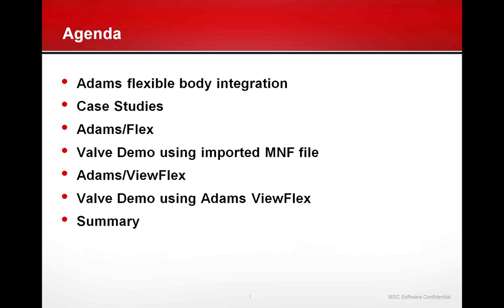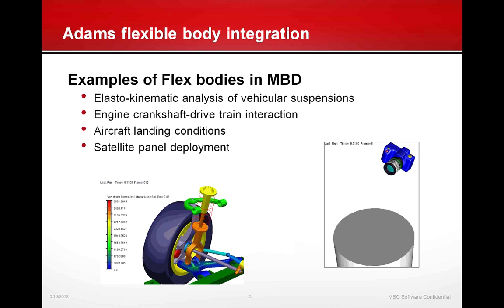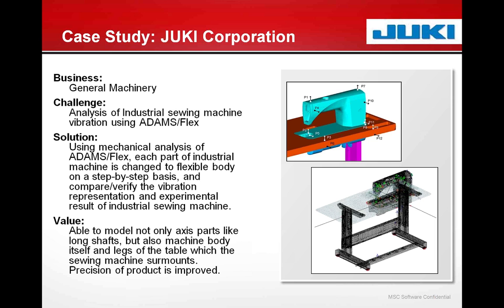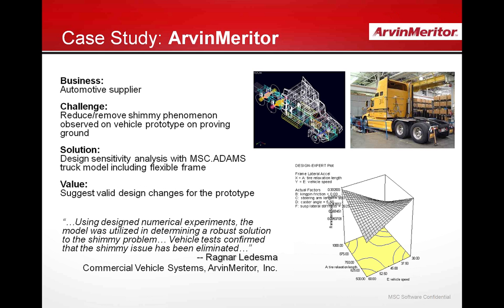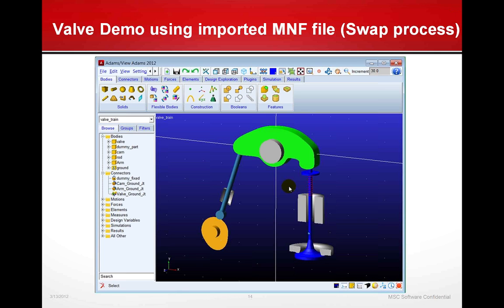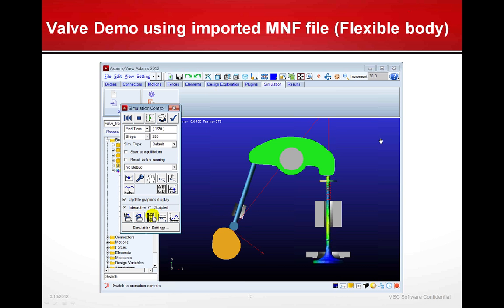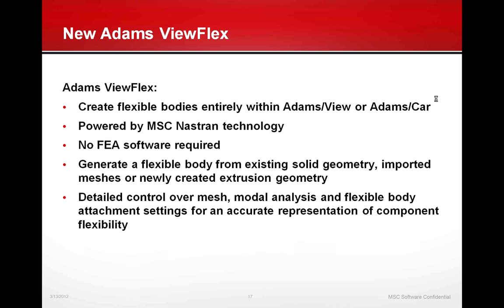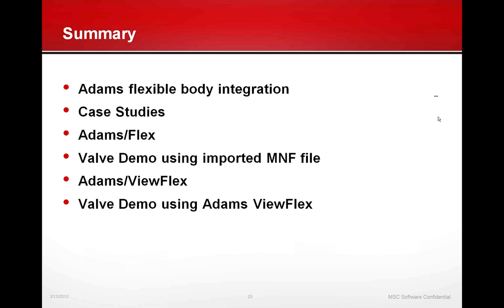Adams - Multibody Dynamics Analysis with Flexible Body Integration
About this Webcast!
Adams is the most widely used Multibody Dynamics and Motion analysis software in the world. Adams helps engineers to study the dynamics of moving parts, how loads and forces are distributed throughout mechanical systems, and to improve and optimize the performance of their products. The product is used by customers as diverse as in Automotive, Aerospace, Rail, Wind Energy, Biomedical, Heavy equipment and so on.
This webinar will start with the simple generation of a flexible body within the Adams interface, export of data for fatigue analysis, export of distributed loads for post FEM (Finite Element Method) Analysis, and modification of the FEM flexible body with replacement. The webinar will also include a live demo.

Watch this webcast to...
• Be introduced to the flexible body capabilities with Adams;
• Learn the connections of Adams to fatigue, aerodynamics and distributed loads for flexible body;
• See a demo of the simulation capabilities of Adams for flexible body integration.

• CAE Analysts
• Product Design Engineers
• Engineering Managers

WE_ADA_02_20120313_GEN